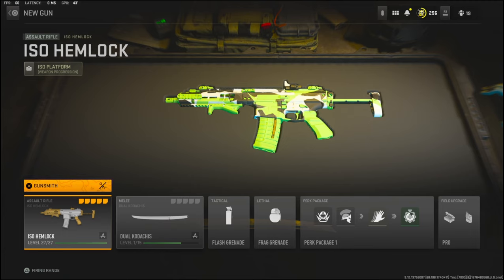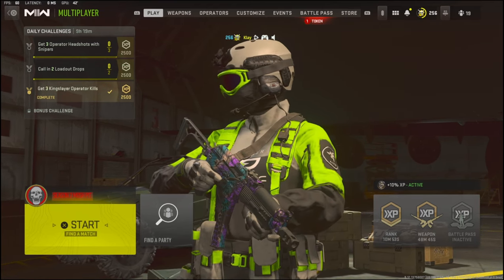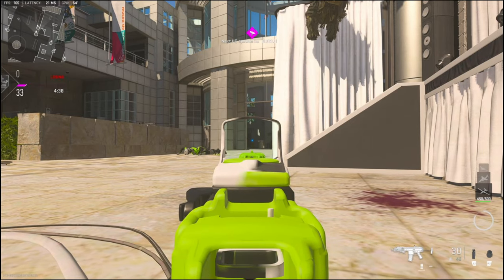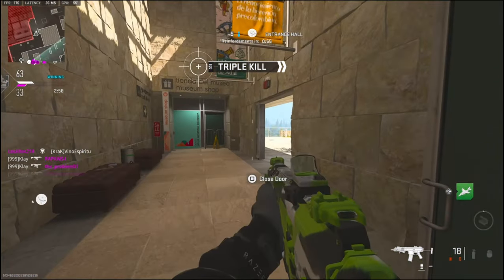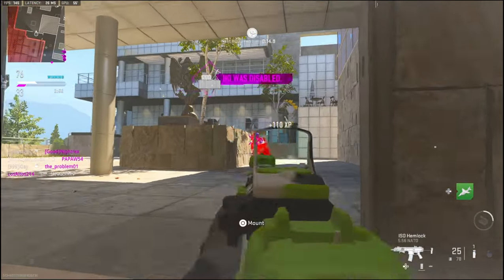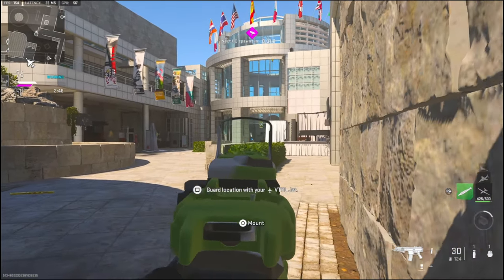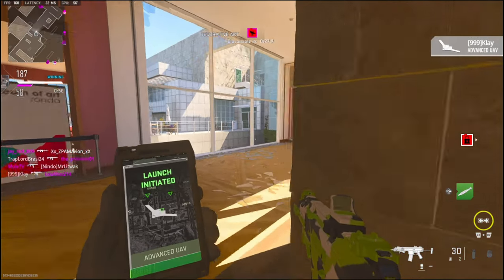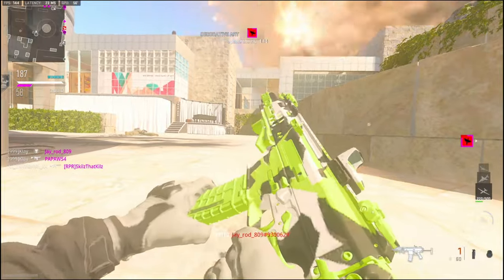The *NEW* ISO HEMLOCK Is INSANE in MW2! (BEST ISO HEMLOCK CLASS SETUP)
The new iso hemlock in modern warfare 2! best class